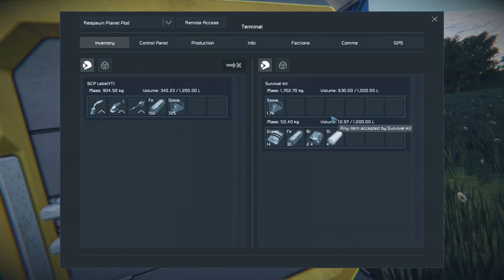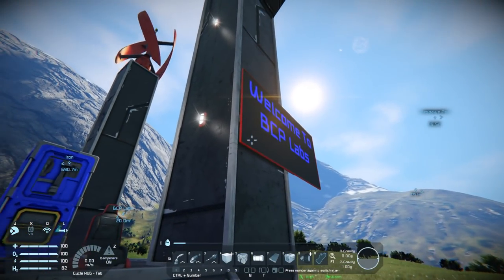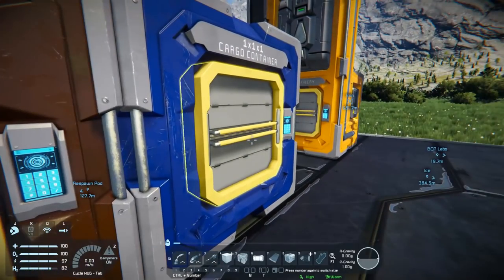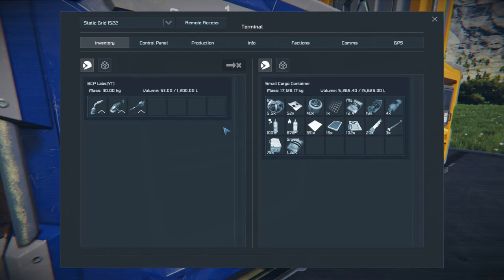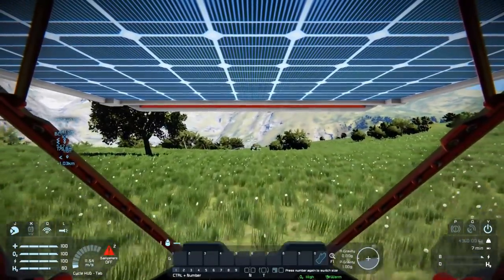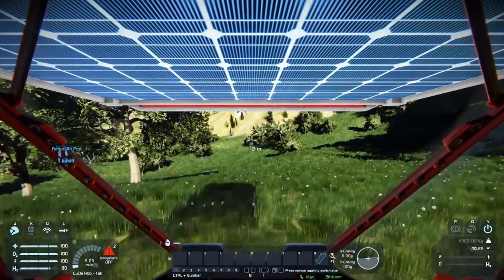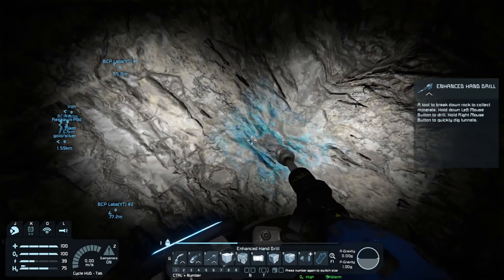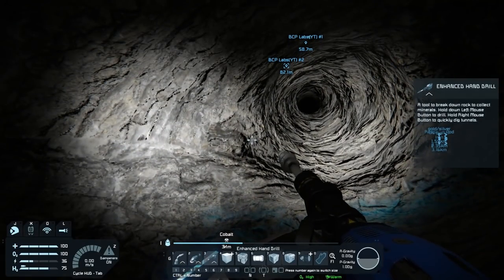COBALT: The Gateway Ore(not a tutorial) - Space Engineers - 05